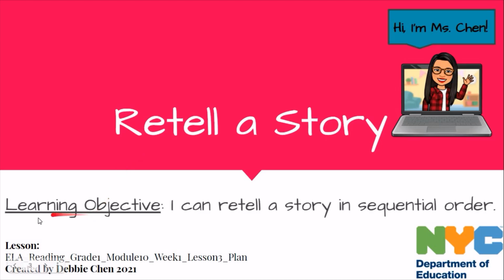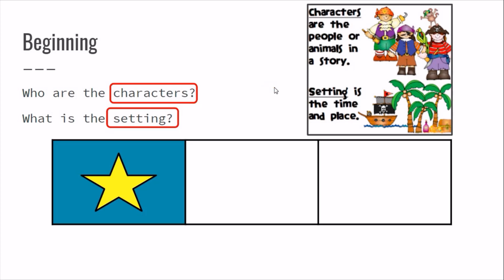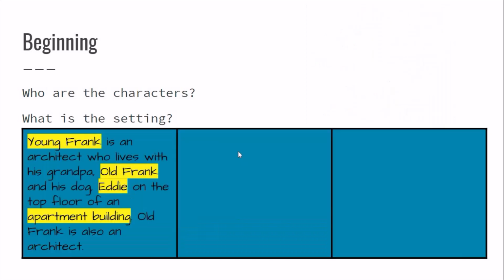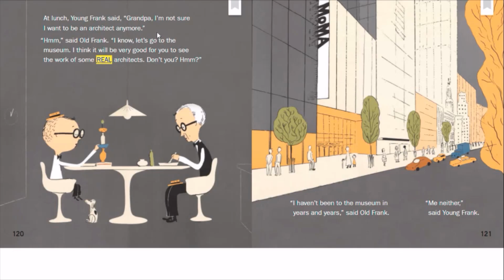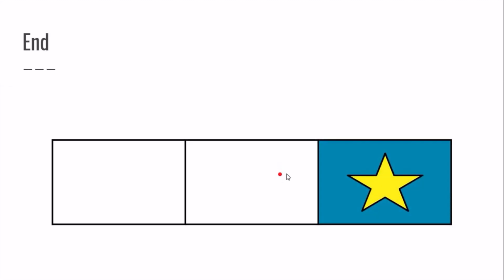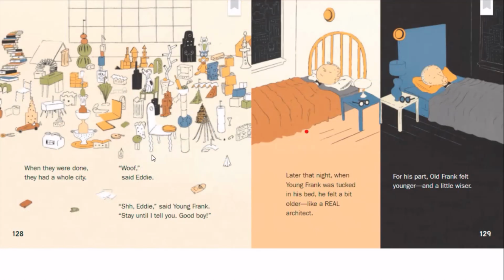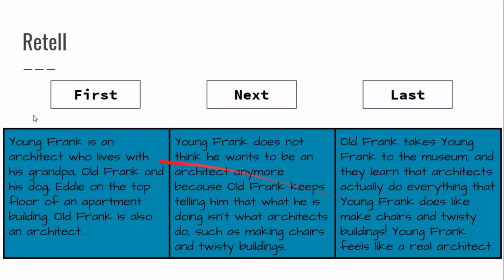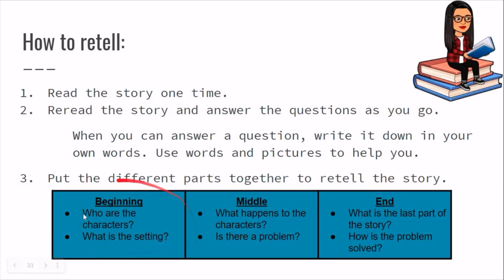ELA_Reading_Grade1_Module10_Week1_Lesson3 2 of 2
Mini-lesson to guide students in retelling a realistic fiction text by answering questions about the beginning, middle, and end. This mini-lesson provides students with scaffolds and prompts to support their retelling.